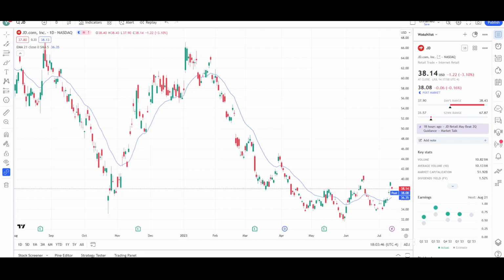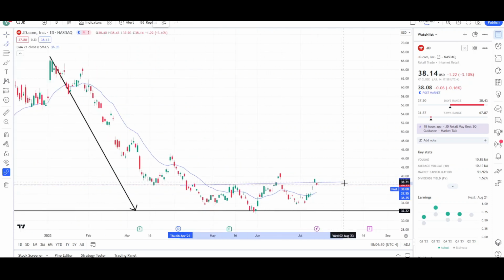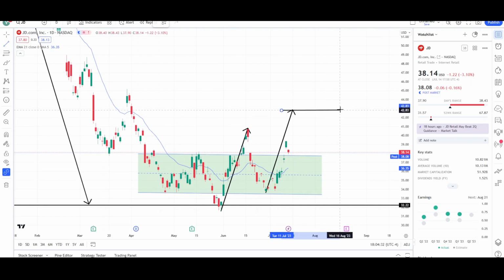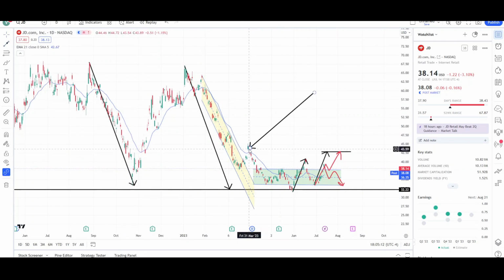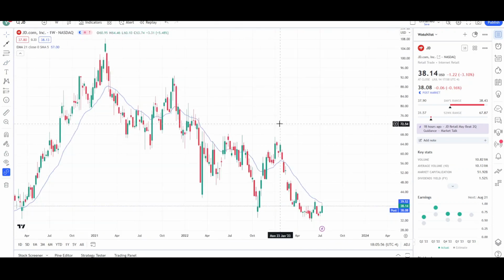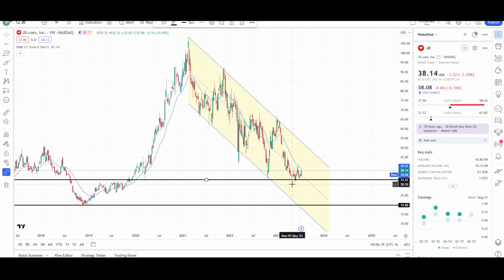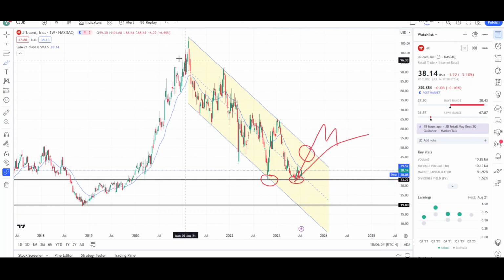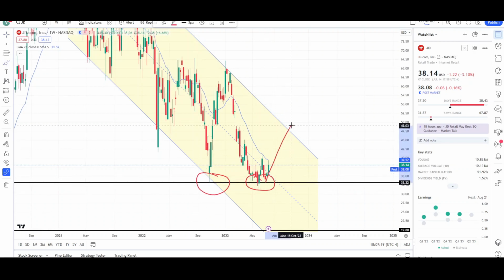JD.COM Stock (JD) | Technical Analysis.